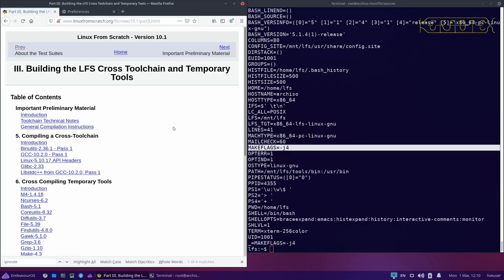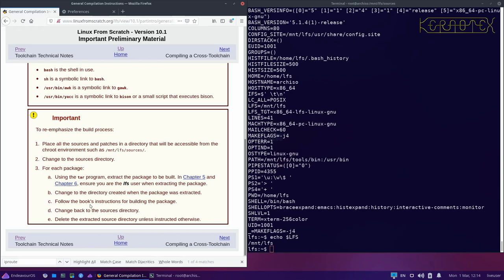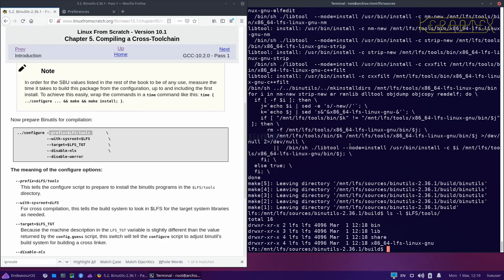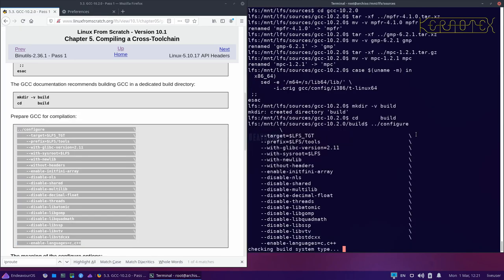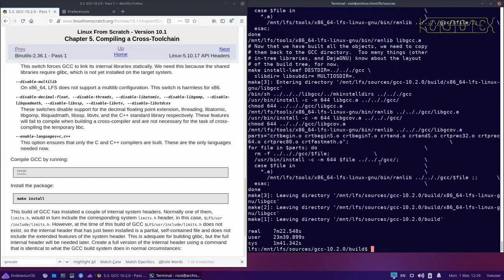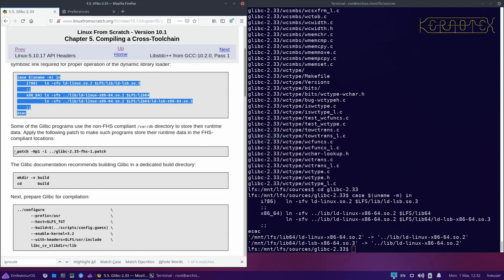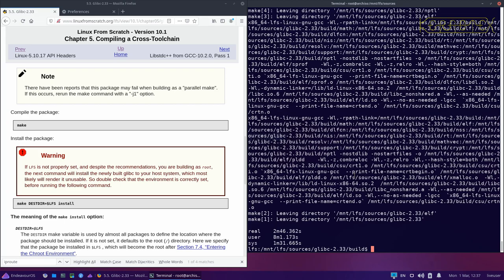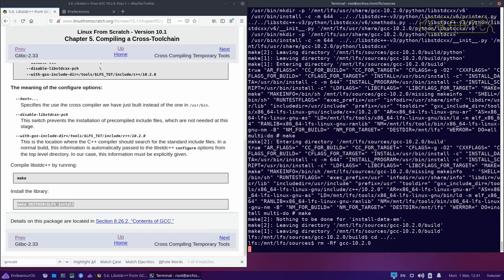LFS 10.1 Chapter 5 - Compiling a Cross Toolchain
Build your own Linux operating system from source files using the Linux From Scratch book.
In this series of videos I go through a step-by-step installation of Linux From Scratch 10.1. Each video follows each chapter in the LFS 10.1 book.

Chapter 5 - Compiling a Cross Toolchain

A cross-toolchain is built in this video.